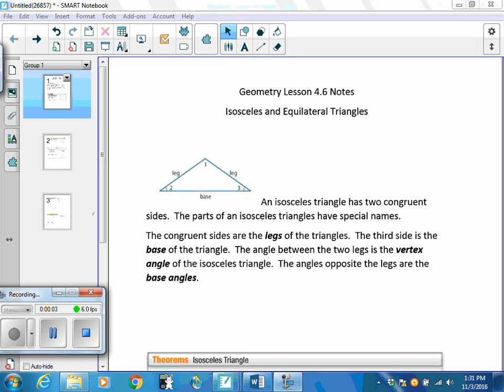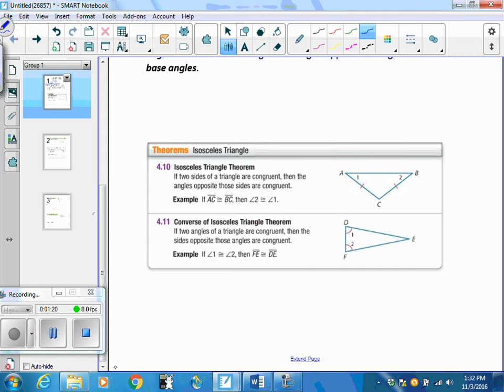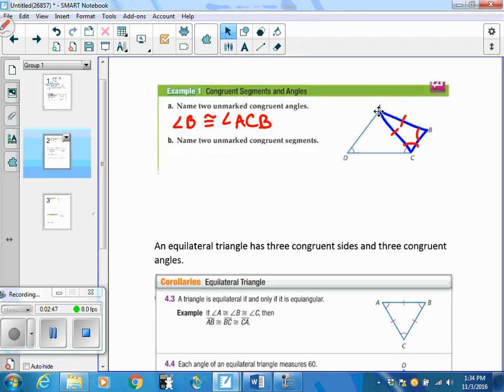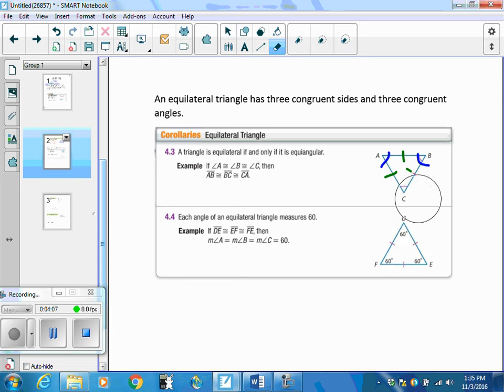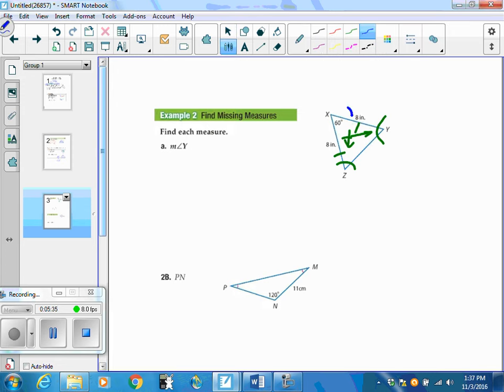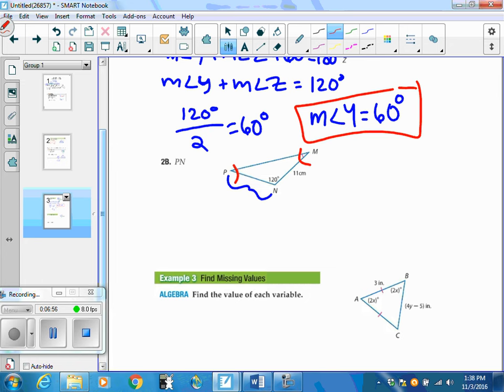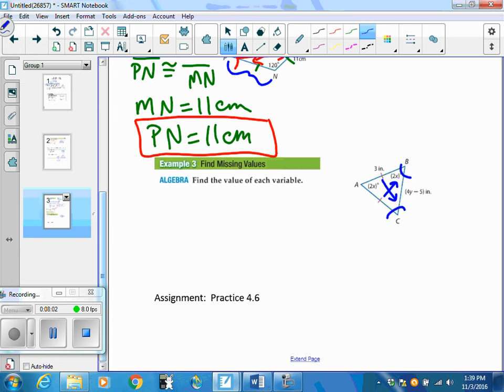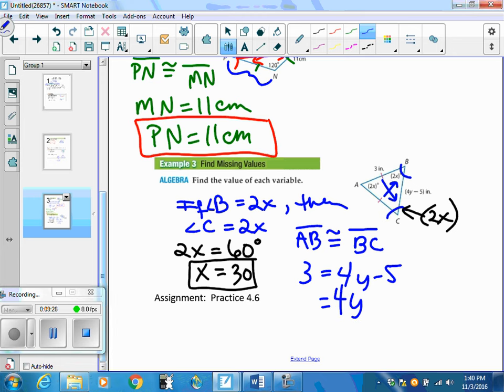Geometry Lesson 4.6 Notes -- Bradfield